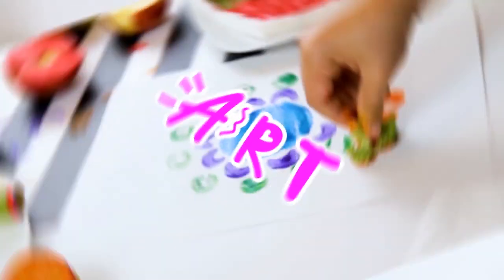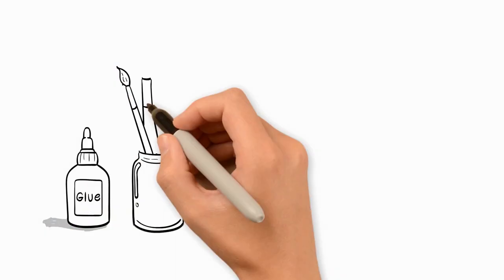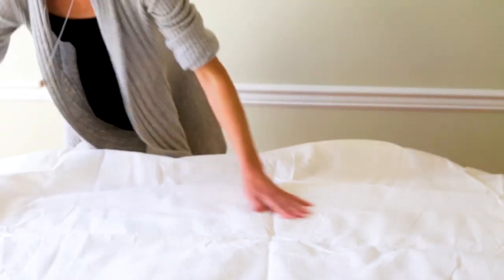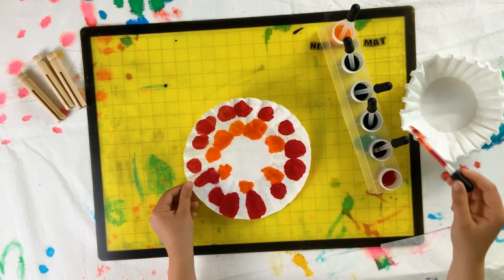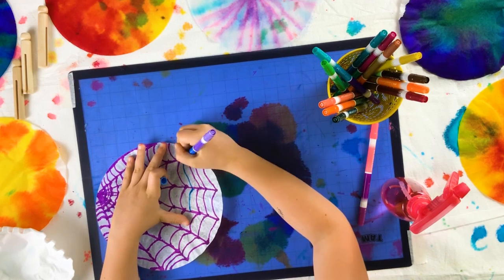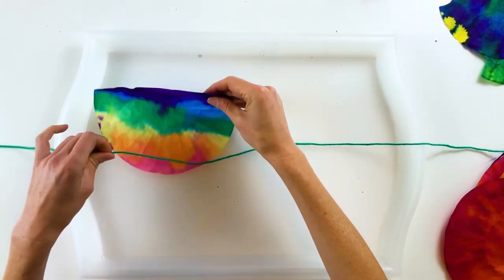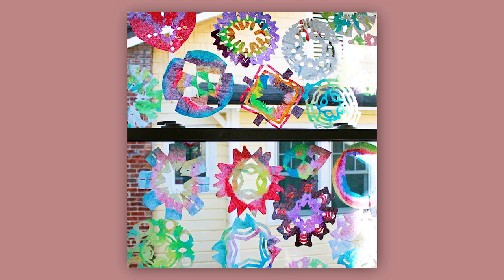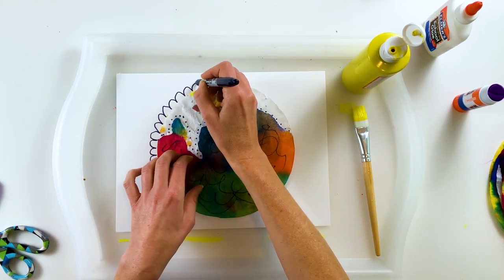Fun Coffee Filter Art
This fun art activity for kids is a great way to explore process art!  You paint coffee filters in a variety of ways and watch the color spread like magic.  It's also a great way to create fun papers that can be used for a variety of arts and crafts activities!

LIQUID WATERCOLOR TECHNIQUE:
•White coffee filters (basket type)
•Liquid watercolor
•Droppers or pipettes

1.  Use a dropper or pipette to transfer the liquid paint from your small dish to the coffee filter
2. Watch as it spreads across the coffee filter.  You can continue to add more paint and other colors if you like
3. when painting with liquid watercolors and droppers, I recommend stacking 2 or 3 coffee filters at a time because there's so much paint to absorb.

WATERCOLOR PAINT PALETTE TECHNIQUE
•White coffee filters
•Watercolor paint palette
•Paint brush

1. Use a paintbrush to transfer the paint to the coffee filter
2.  Enjoy watching the color spread!

WASHABLE MARKER TECHNIQUE
•White coffee filters
•Washable markers
•Water spray

1.  Use a washable marker to draw a design on the coffee filter
2.  Wet the coffee filter with your water spray.  This allows the washable marker to spread, creating a watercolor paint effect.

🎁 This is one of the many kids art tutorial videos that we have inside the Kids Art Spot, our online art club for children and their families. If you'd like to do more easy and fun art activities, you can try the Kids Art Spot here: